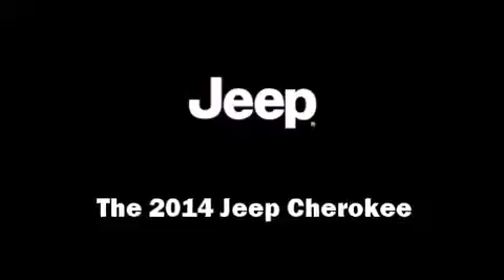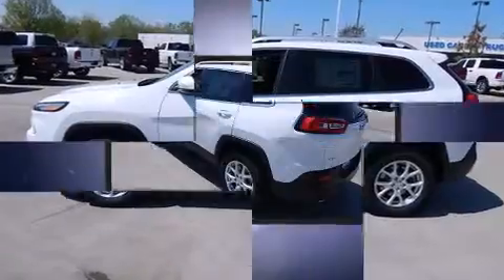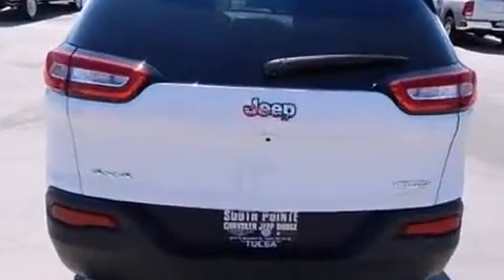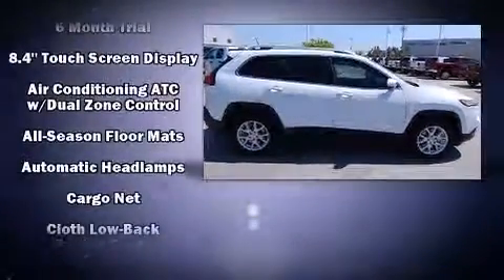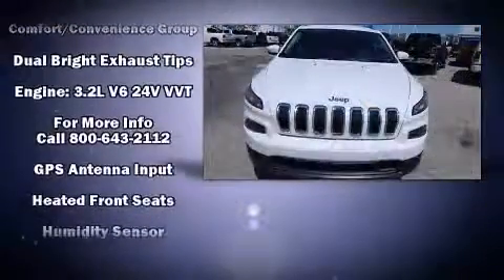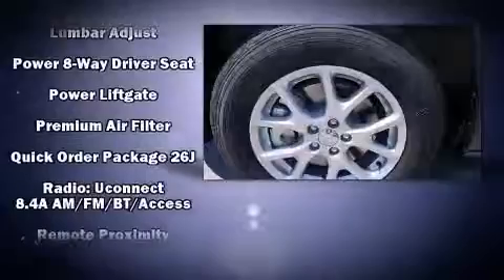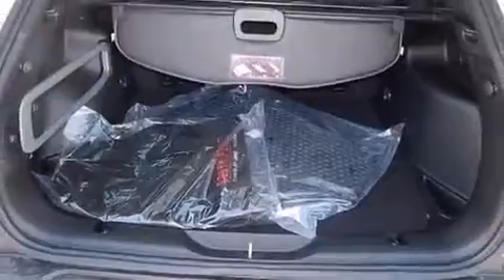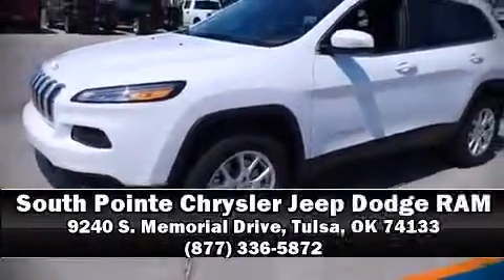2014 Jeep Cherokee Latitude in Tulsa, OK 74133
9240 S. Memorial Drive

The 2014 Jeep Cherokee. It features four-wheel drive capabilities, a durable automatic transmission, and a 3.2 liter 6 cylinder engine. Jeep prioritized fit and finish as evidenced by: front and rear reading lights, a built-in garage door transmitter, heated seats, front dual-zone air conditioning, telescoping steering wheel, power door mirrors and heated door mirrors, and power windows. Jeep also prioritized safety and security with features such as: dual front impact airbags with occupant sensing airbag, front and rear SIDE impact airbags, traction control, anti-whiplash front head restraints, a security system, an emergency communication system, and 4 wheel disc brakes with ABS. Brake assist technology provides extra pressure when applying the brakes. We know that you have high expectations, and we enjoy the challenge of meeting and exceeding them! Stop by our dealership or give us a call for more information.